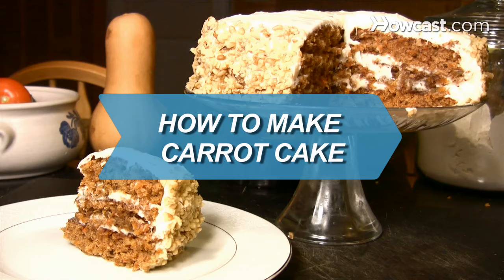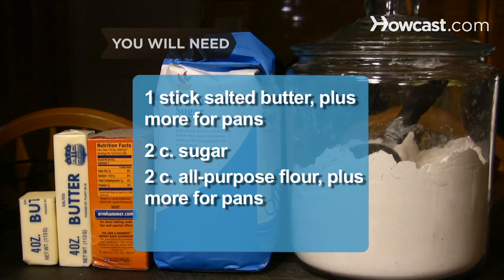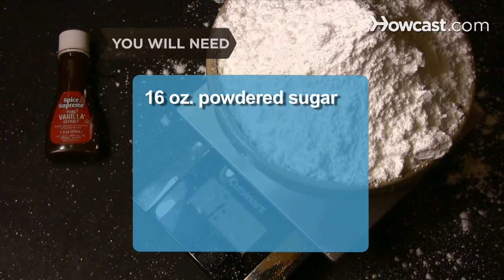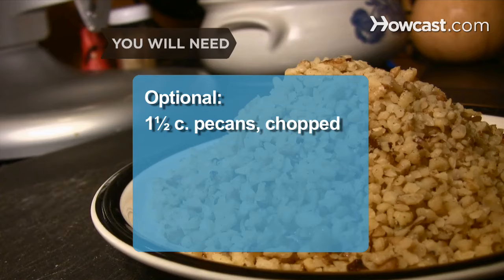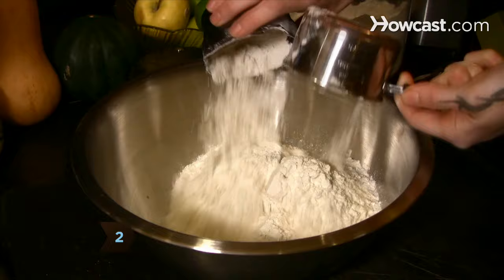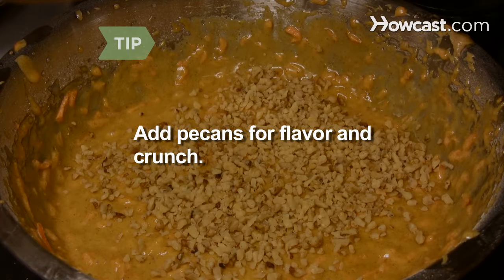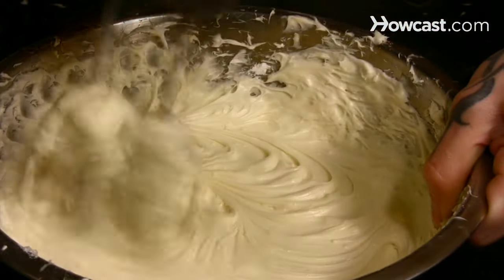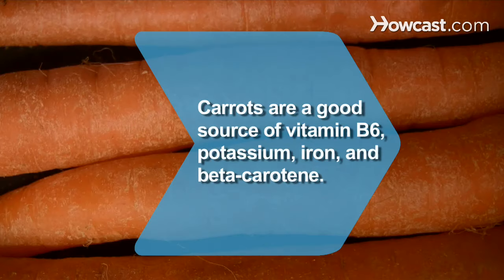How to Make Carrot Cake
This moist cake will be perfect for your next get-together.

Step 1: Prepare pans
Line the bottom of the pans with parchment paper. Then grease the paper and dust it with flour. Preheat the oven to 350 degrees.

Step 2: Mix
Use a hand mixer to combine the sugar, flour, baking soda, cinnamon, and salt in a mixing bowl.

Step 3: Add ingredients
Mix in the vegetable oil and eggs until blended, and then add the carrots.

Tip
Add 1½ cups chopped pecans to give flavor and crunch to the cake.

Step 4: Pour batter
Pour the batter into the pans and bake for 40 minutes. Then remove the pans from the oven and let the cake cool before frosting.

Step 5: Make frosting
Mix together the cream cheese, butter, powdered sugar, and vanilla in the other mixing bowl to make the frosting.

Step 6: Frost the cake
Frost each layer of cake using the spatula. Carefully stack the cakes on the cake stand. Smooth the frosting on the top and sides of the cake, cut with the cake knife, and serve.

Carrots are a good source of vitamin B6, potassium, iron, and contain beta-carotene which helps reduce heart disease and cancer.